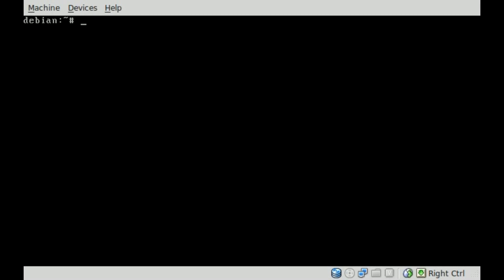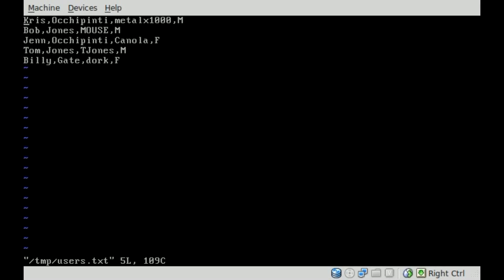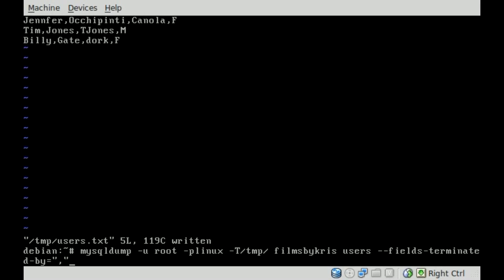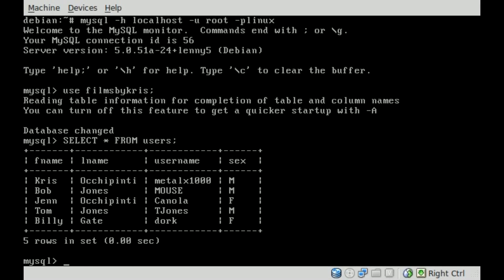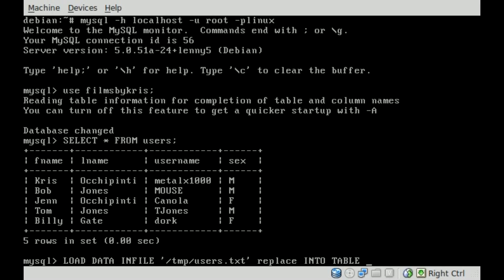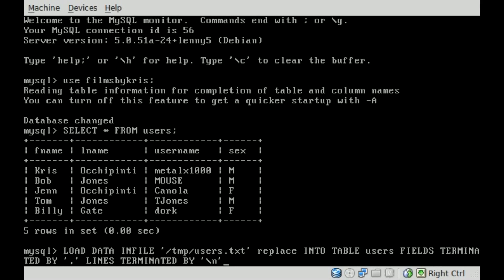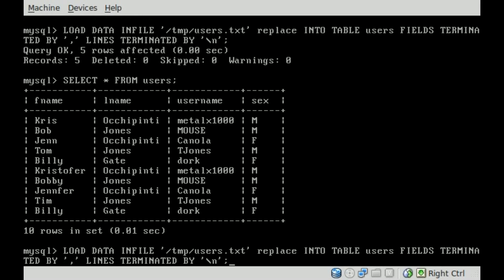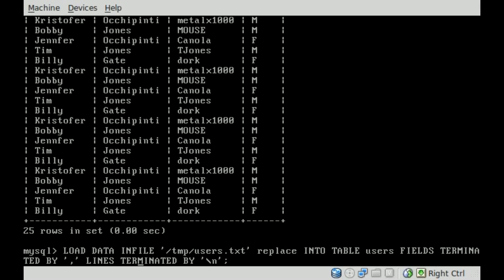MySQL - Importing Data From CSV - BASH - Linux